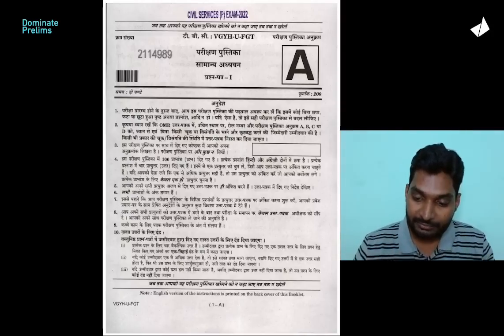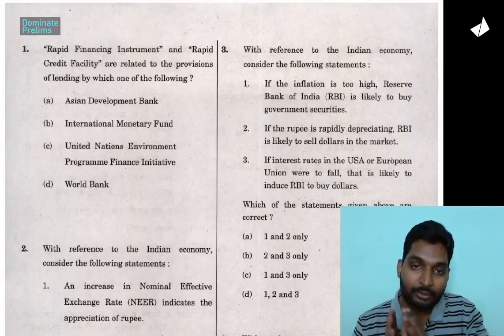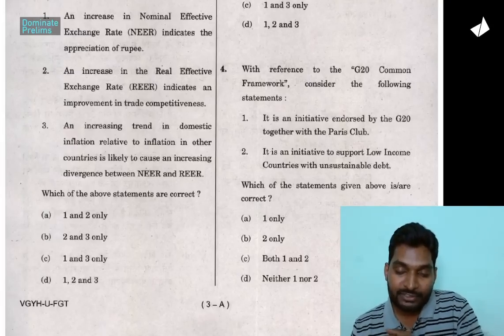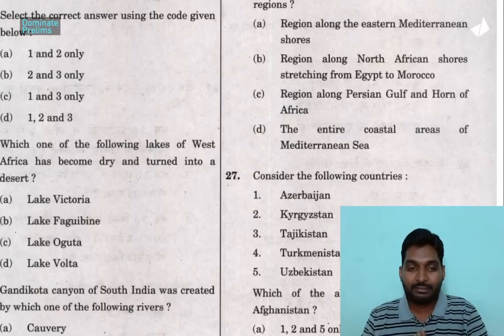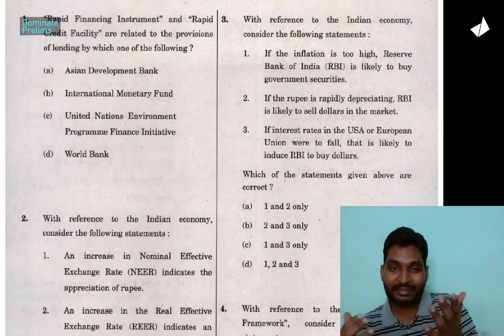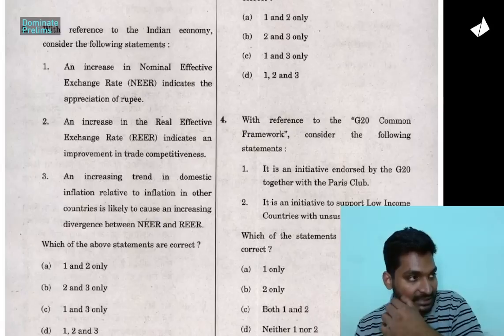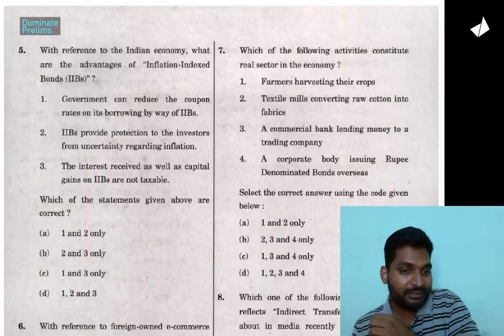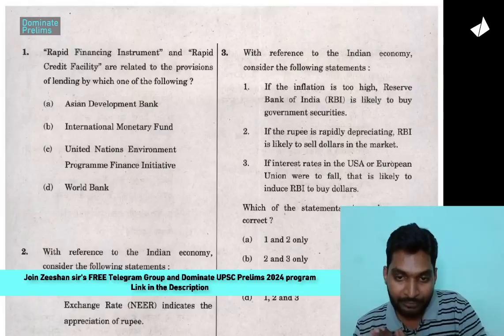2 Iterations needed for 120+ in Prelims 2023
Get Sajal sir's Smart Study Prelims Toolkit and Zeeshan sir's Telegram

Step into this comprehensive guide by Zeeshan sir as he demystifies the optimal number of rounds for attempting the UPSC Prelims exam to secure a score of 120+. The session is tailored to provide strategic insights that are crucial for every UPSC aspirant aiming for a high score.

Through this video, Zeeshan sir provides a roadmap for aspirants on how to approach the prelims exam, offering a structured plan to maximize your score. We dive into the ideal attempt strategy, pacing techniques, and time management methods to conquer this competitive exam.

Guaranteed 25 Marks extra in UPSC Prelims 2023: Cover this PYQ BASED Prelims toolkit in last 30 days

upsc most probable topics
upsc important events
important questions for upsc prelims 2023
important topics for upsc prelims 2023
important topics for ias prelims 2023
most probable topics for upsc prelims 2023